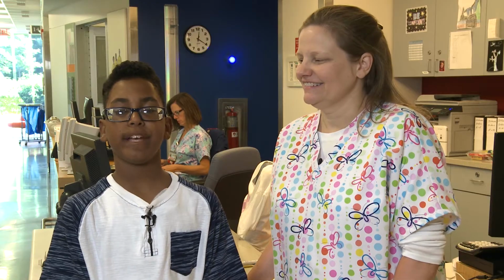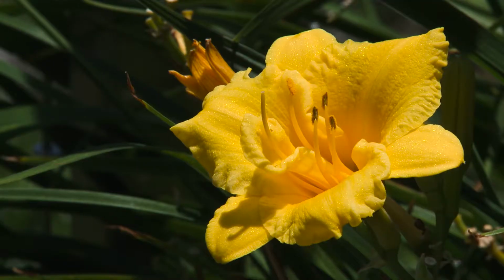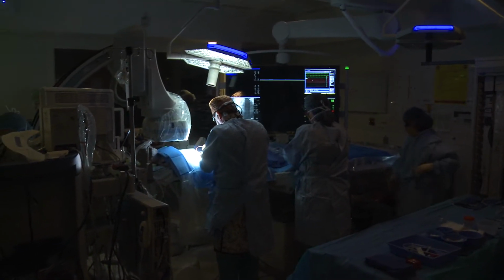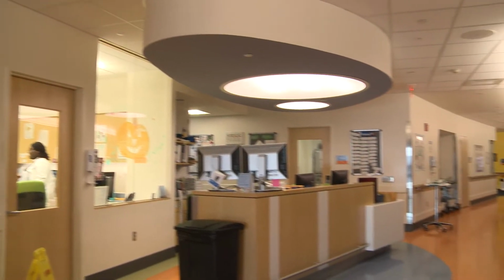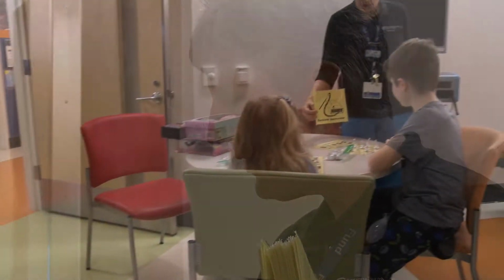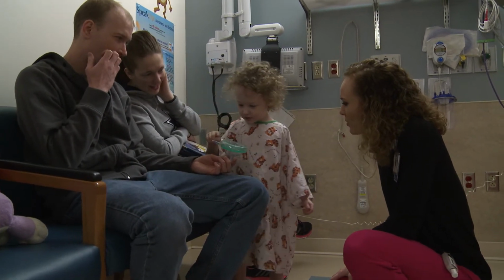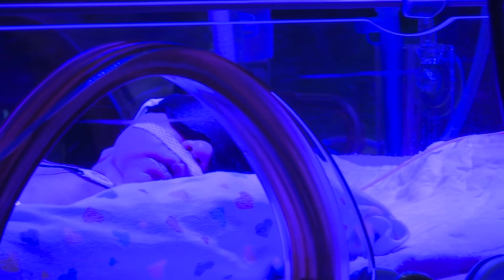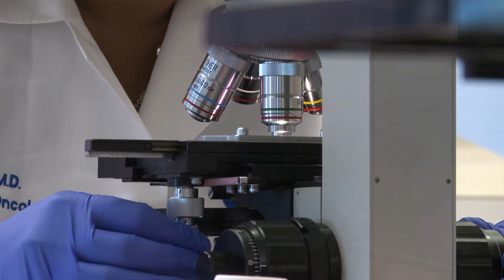Penn State Health Children’s Hospital Tour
Join some of our Four Diamonds kids and Miracle Children for a special tour of Penn State Health Children’s Hospital. Travel floor by floor, and learn more about our pediatric services.